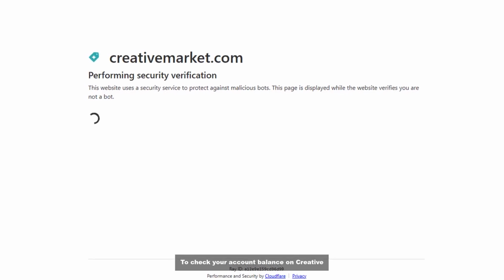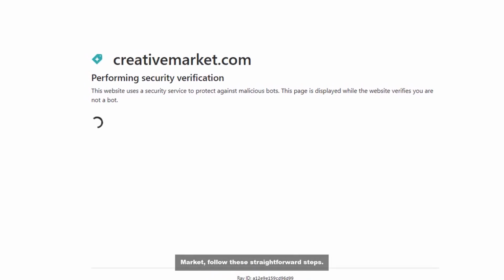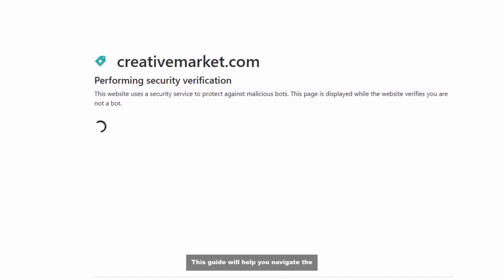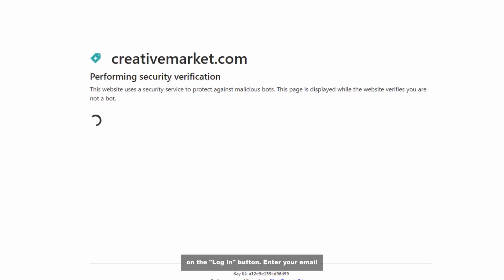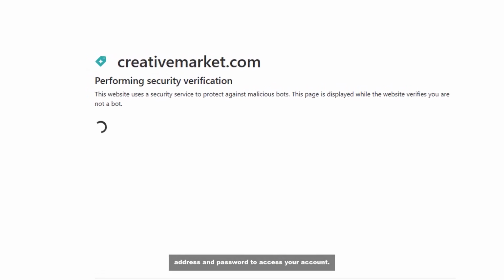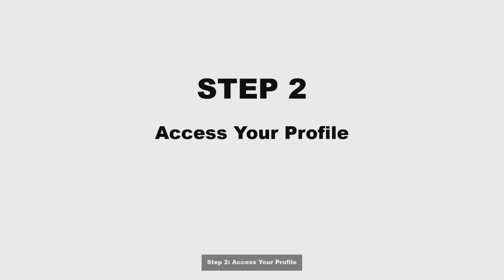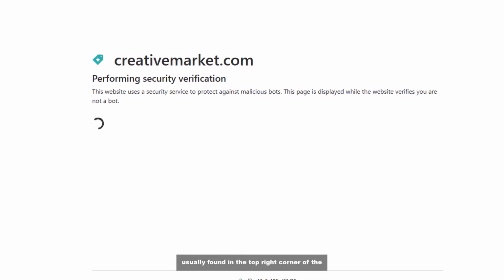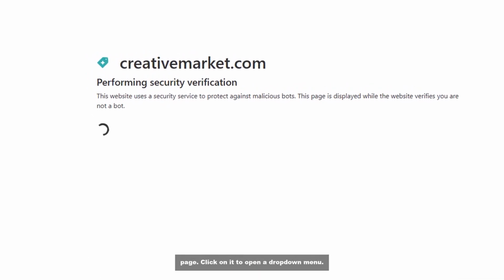How To Check Your Account Balance On Creative Market 2026 (SIMPLE GUIDE)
In this video, we show you how to check your account balance on Creative Market 2026 with a simple guide. Whether you're a designer or a buyer, knowing your balance is essential for managing your purchases.